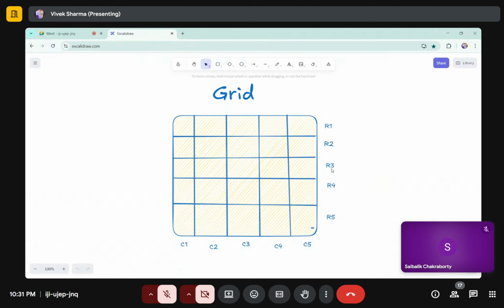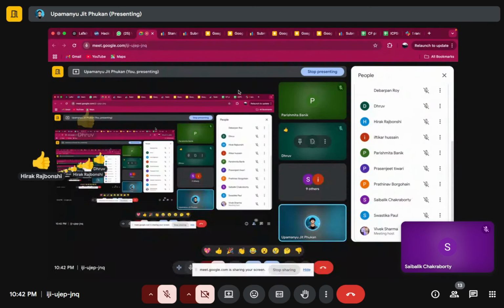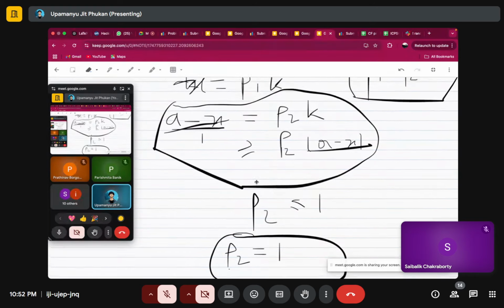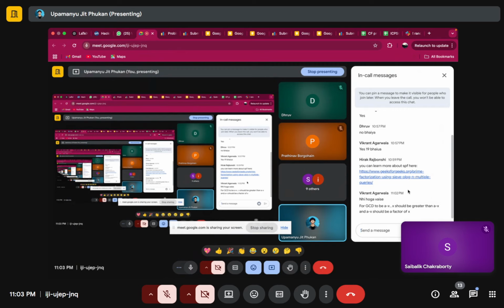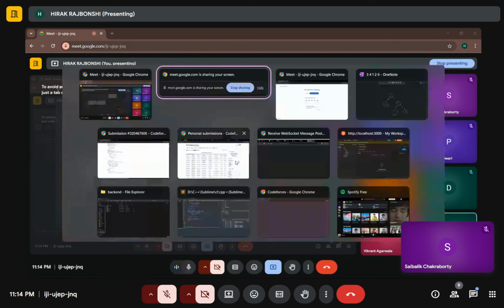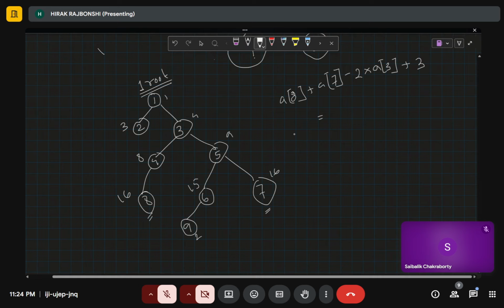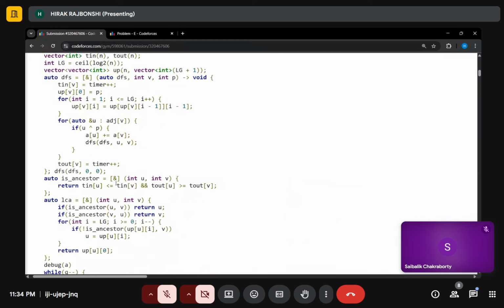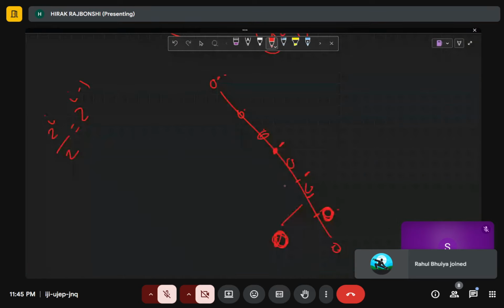Nits Starters #14 - Problemset Discussion by Coding Club NIT Silchar